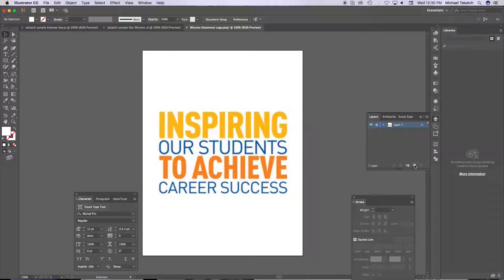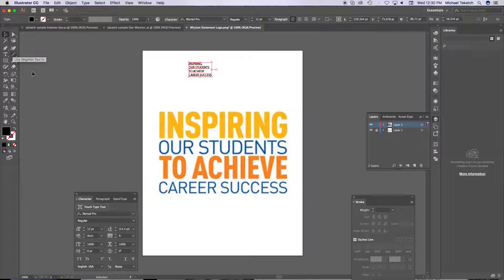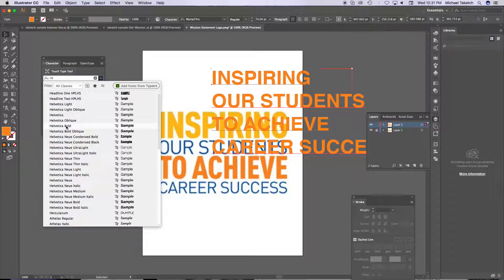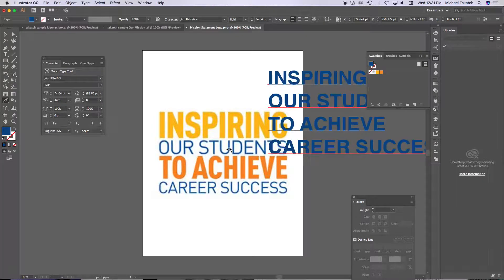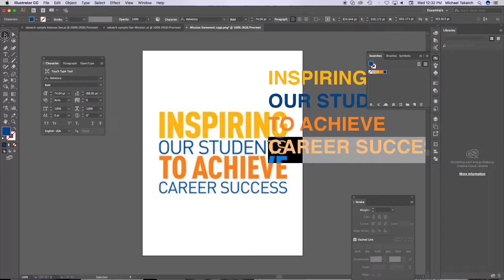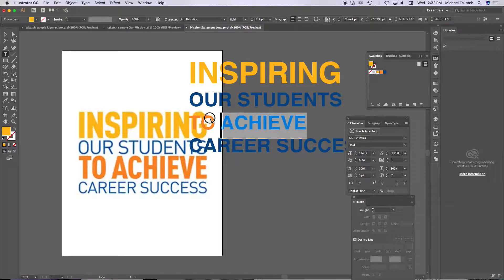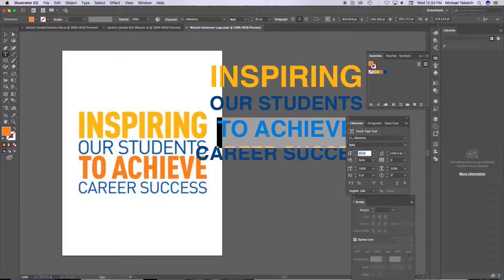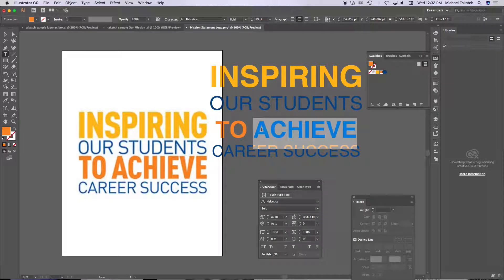Mission Statement Logo